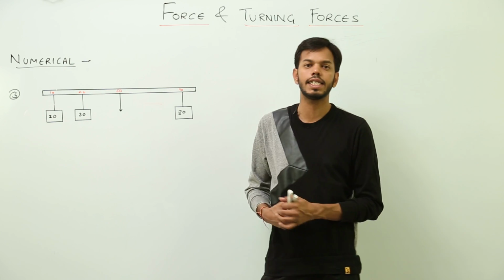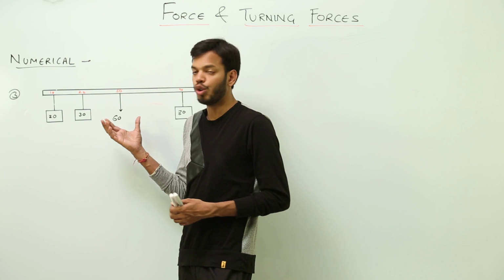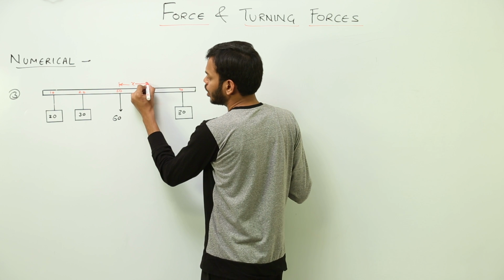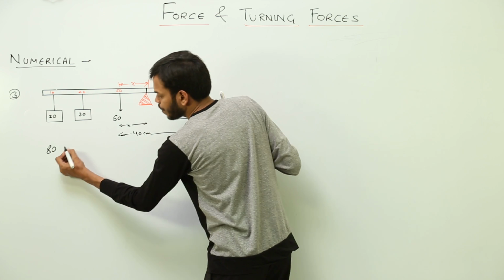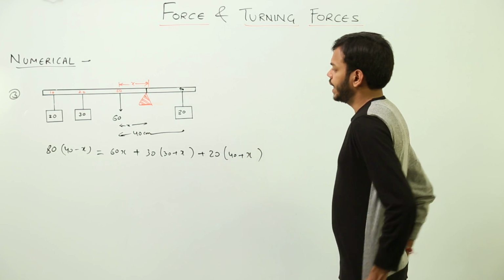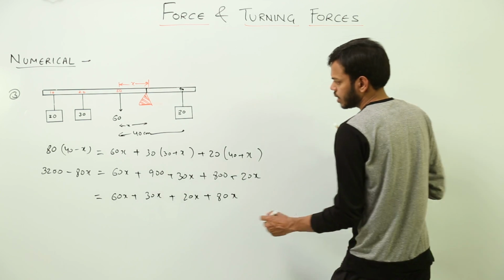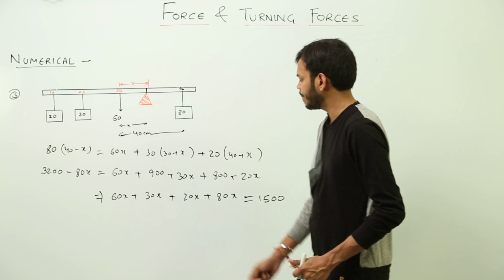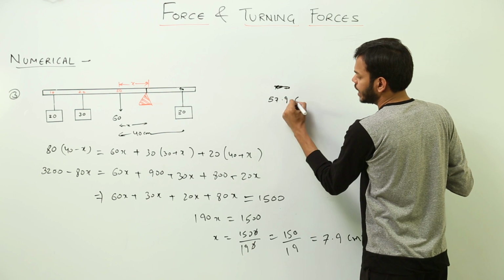Free Topic l Class 10th I Physics I ICSE I Chapter 1 I Force and Turning Effects D | L8